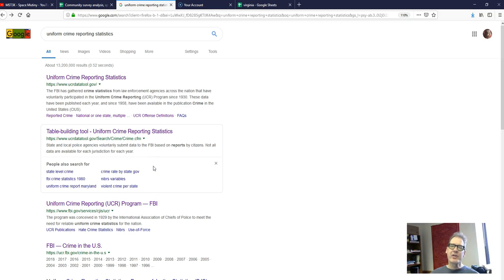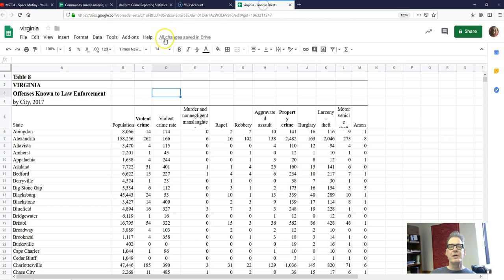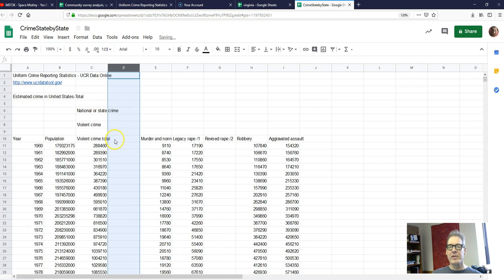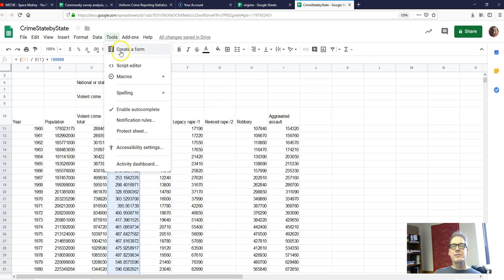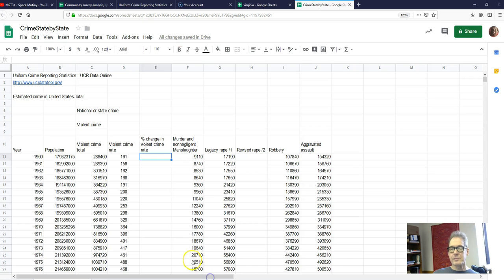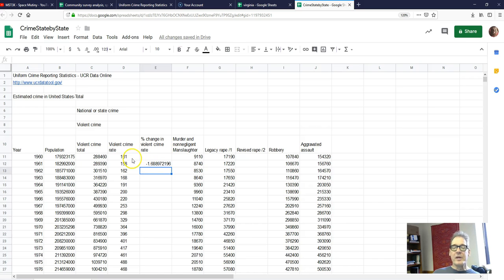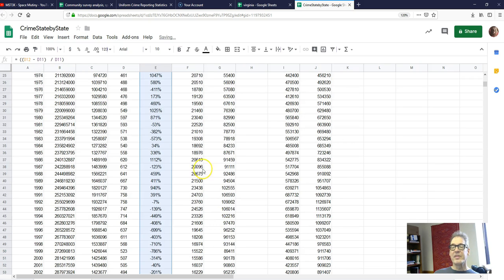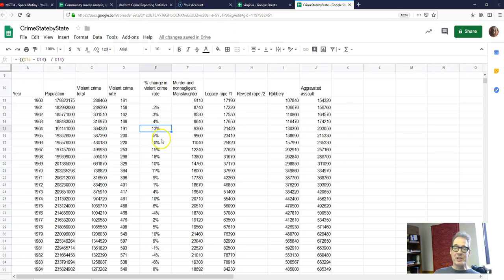Analyze Survey Data in Google Sheets: Calculate % Change over Time